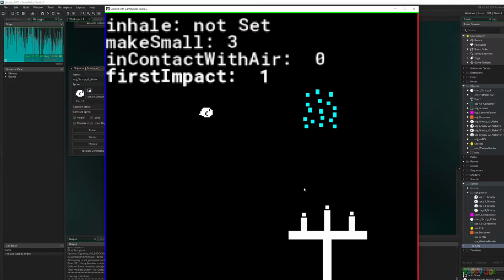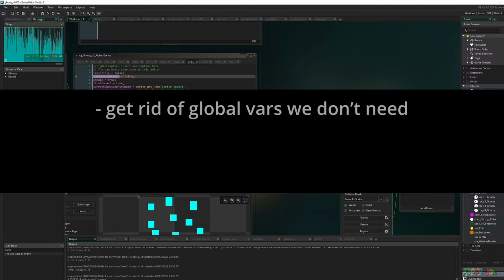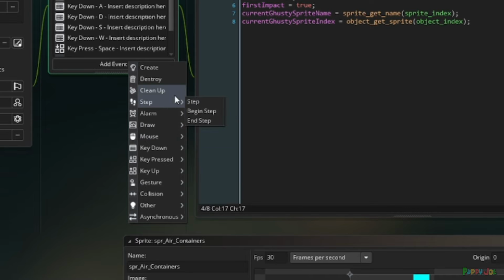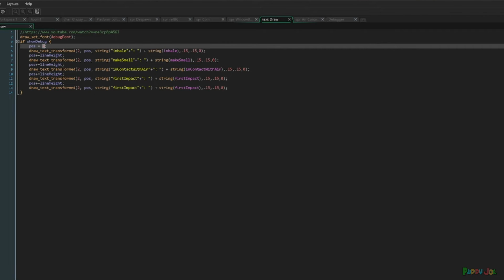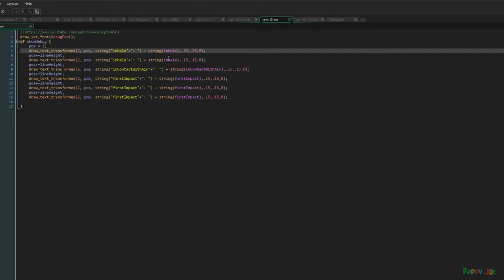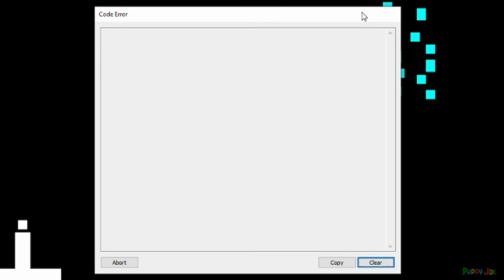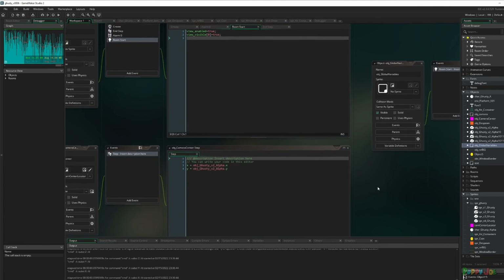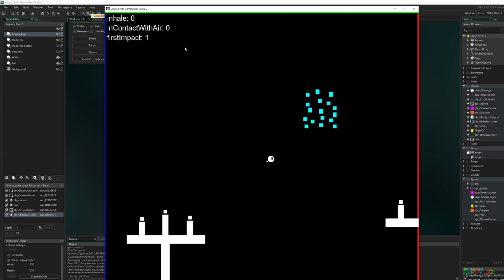Debugging the Debug | Ghusty Indie Devlog 007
Hey everyones! Welcome back to my devlog for Ghusty.

Today we struggle with a debug screen :)